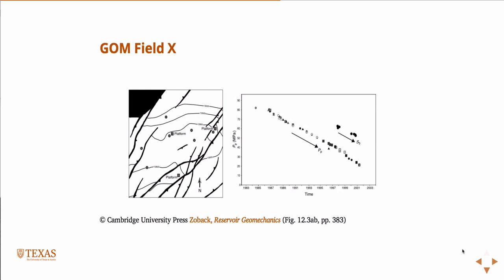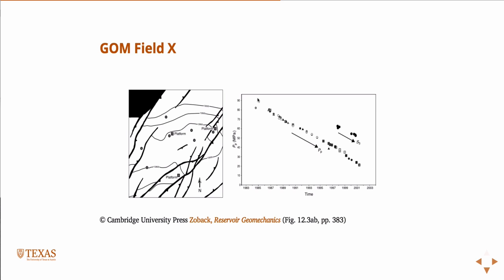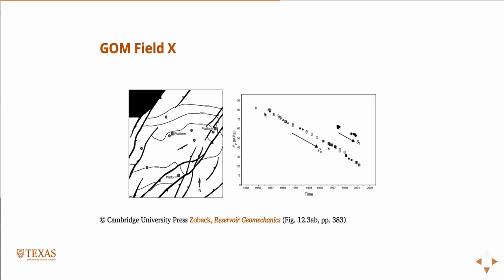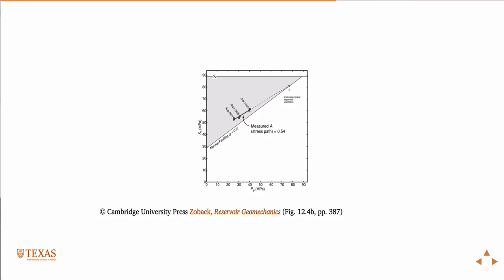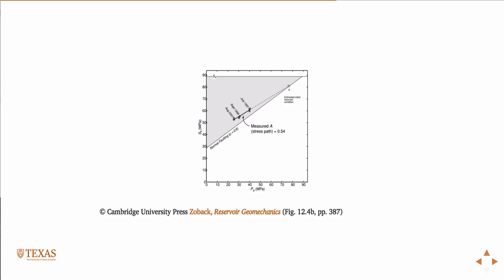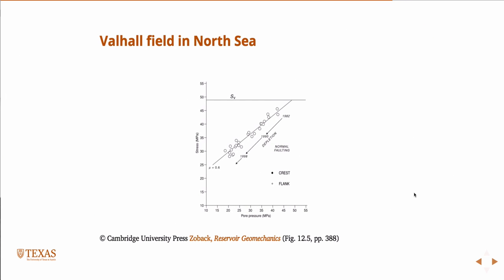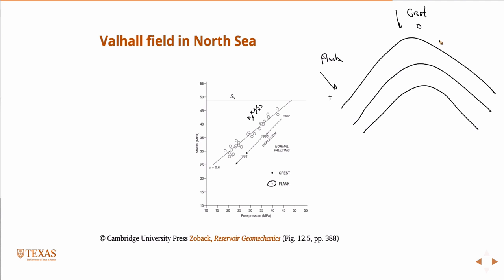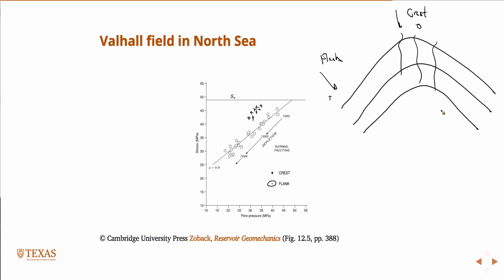Production induced faulting case studies